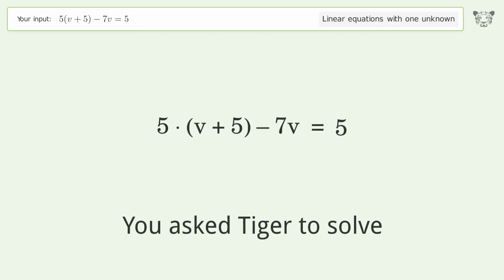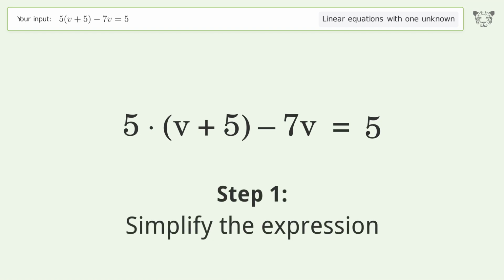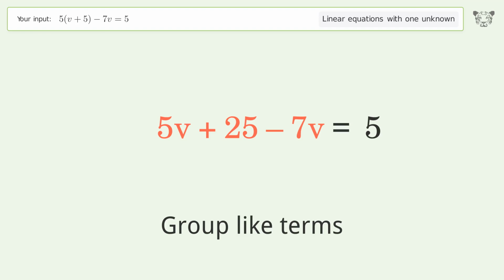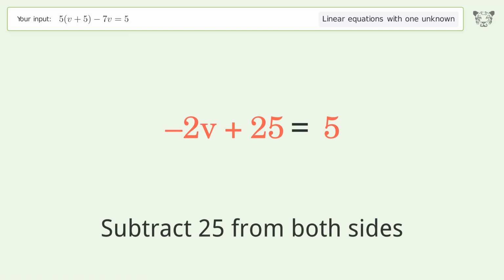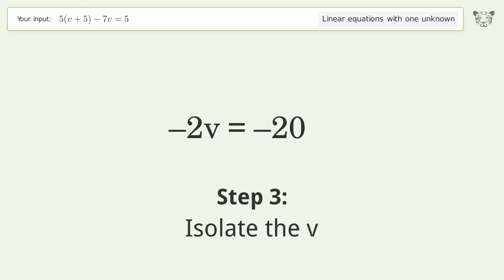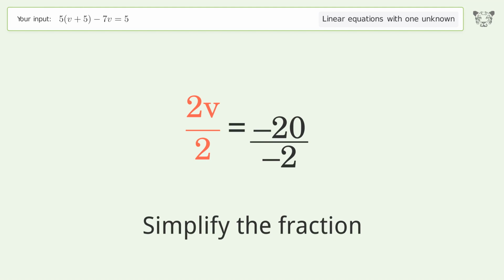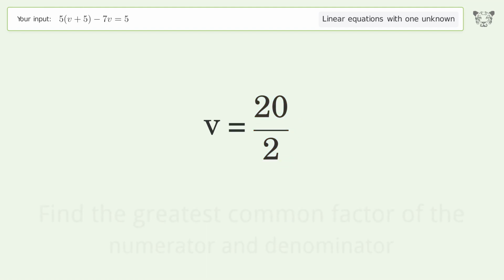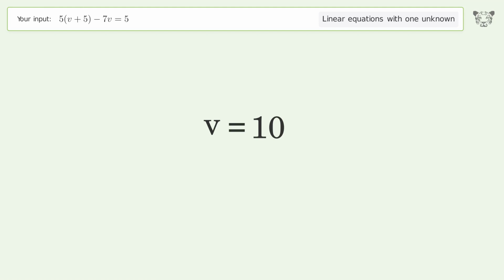Solve 5(v+5)-7v=5: Linear Equation Video Solution | Tiger Algebra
Struggling with 5(v+5)-7v=5? Watch our step-by-step video on Tiger Algebra to master this linear equation effortlessly. Also check out for more tips and tricks for dealing with linear equations with one unknown